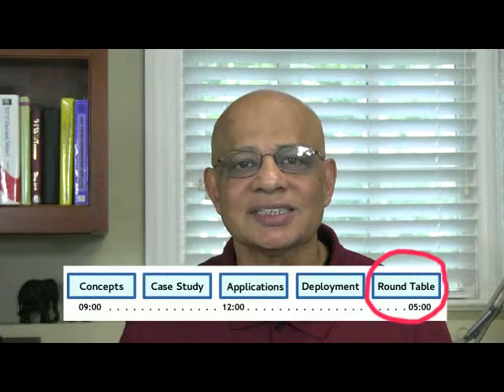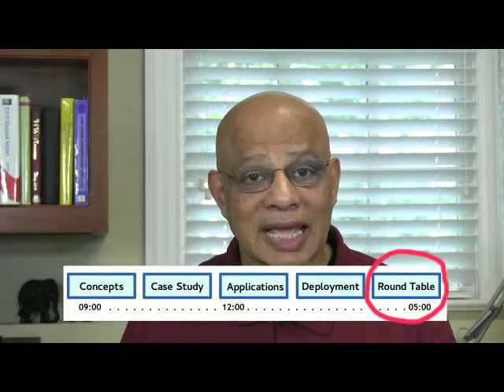ODC Review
Orthogonal Defect Classification - One Day ODC Review - Why ? What? How? and Value of ODC.